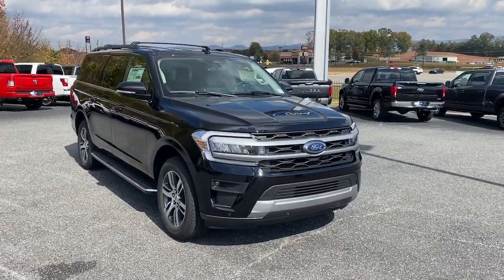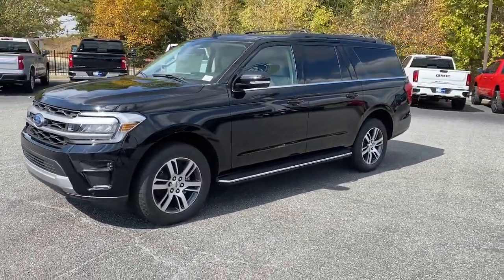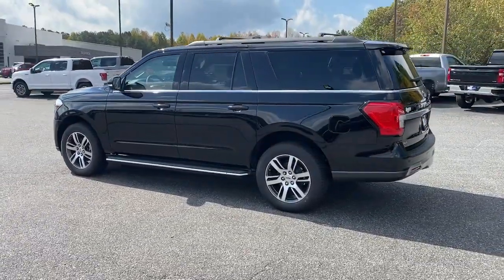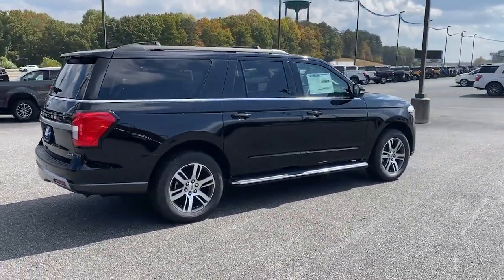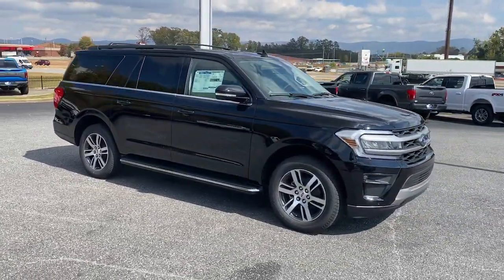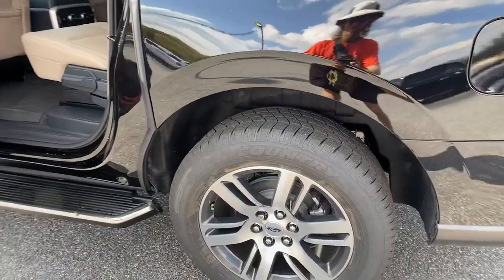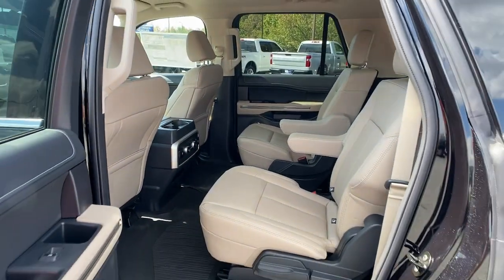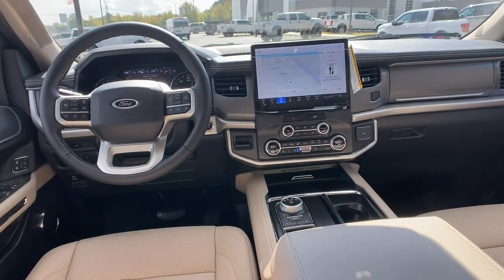2022 Ford Expedition Max Jasper, Canton, Woodstock, Alpharetta, Kennesaw, GA F7411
Black Metallic New 2022 Ford Expedition Max XLT available in Jasper, Georgia at Shottenkirk Ford of Jasper. Servicing the Canton, Woodstock, Alpharetta, Kennesaw, GA area.

Recent Arrival! 110V/150W AC Power Outlet, 2nd Row Power-Folding Captain's Chairs, 3rd Row Vinyl Power-Folding Head Restraints, 4-Door Intelligent Access (Lock/Unlock), Accent Color Painted Rear Bumper, ActiveX-Trimmed 1st & 2nd Row Seats, Advanced Security Pack, Ambient Lighting, Bright Chrome Plated Accent Platform Running Boards, Equipment Group 202A High Package, Heated Steering Wheel, Heated/Ventilated Front Seats, Intersection Assist, LED Fog Lamps w/Accent Color Painted Bezel, LED Reflector Headlamps, Power Liftgate, Power Tilt/Telescopic Steering Wheel w/Memory, Power-Adjustable Pedals w/Memory, Power-Folding Sideview Mirrors w/Autofold, Reduced Seat Module Functionality, Remote Start, SecuriCode Keyless Entry Keypad, Sideview Mirrors w/Turn Signal Indicators, Special Edition Package, Vinyl Center Console, Wheels: 20 Bright Machined Aluminum, Wireless Charging Pad.brbrPriced below KBB Fair Purchase Price!brbrAgate Black Metallic 2022 Ford Expedition Max XLT RWD EcoBoost 3.5L V6 GTDi DOHC 24V Twin TurbochargedbrbrbrPricing includes all Factory Rebates. See Dealer for Details.
Navigation system: SYNC 4 Connected Navigation,Equipment Group 202A High Package,Special Edition Package,6 Speakers,AM/FM radio: SiriusXM with 360L,Radio data system,Radio: AM/FM Stereo w/MP3 Capable,SiriusXM w/360L,SYNC 4 w/Enhanced Voice Recognition,Air Conditioning,Automatic temperature control,Front dual zone A/C,Rear air conditioning,Rear window defroster,110V/150W AC Power Outlet,Power driver seat,Power steering,Power windows,Power-Adjustable Pedals w/Memory,Remote keyless entry,Remote Start,Steering wheel mounted audio controls,Black Roof-Rail Crossbars,Four wheel independent suspension,Speed-sensing steering,Traction control,4-Door Intelligent Access (Lock/Unlock),4-Wheel Disc Brakes,ABS brakes,Dual front impact airbags,Dual front side impact airbags,Emergency communication system: SYNC 4 911 Assist,Front anti-roll bar,Low tire pressure warning,Occupant sensing airbag,Overhead airbag,Rear anti-roll bar,SecuriCode Keyless Entry Keypad,Accent Color Painted Rear Bumper,Power Liftgate,Brake assist,Electronic Stability Control,Exterior Parking Camera Rear,Front Parking Sensors,Auto High-beam Headlights,Delay-off headlights,Fully automatic headlights,Advanced Security Pack,Panic alarm,Security system,Intelligent Adaptive Cruise Control,Speed control,Auto Start-Stop Removal,Bright Chrome Plated Accent Platform Running Boards,Bumpers: body-color,Heated door mirrors,LED Fog Lamps w/Accent Color Painted Bezel,LED Reflector Headlamps,Power door mirrors,Power-Folding Sideview Mirrors w/Autofold,Roof rack: rails only,Sideview Mirrors w/Turn Signal Indicators,Spoiler,3rd Row Vinyl Power-Folding Head Restraints,ActiveX-Trimmed 1st & 2nd Row Seats,Ambient Lighting,Auto-dimming Rear-View mirror,Cloth Front Captain's Chairs,Compass,Driver door bin,Driver vanity mirror,Front reading lights,Garage door transmitter,Heated Steering Wheel,Illuminated entry,Intersection Assist,Leather steering wheel,Outside temperature display,Overhead console,Passenger vanity mirror,Power Tilt/Telescopic Steering Wheel w/Memory,Rear reading lights,Reversible Cargo Mat,Tachometer,Telescoping steering wheel,Tilt steering wheel,Trip computer,Vinyl Center Console,Voltmeter,Wireless Charging Pad,2nd Row Power-Folding Captain's Chairs,3rd row seats: split-bench,Front Bucket Seats,Front Center Armrest,Heated/Ventilated Front Seats,Reclining 3rd row seat,Reduced Seat Module Functionality,Split folding rear seat,Passenger door bin,18 Machined-Face Aluminum Wheels,Alloy wheels,Wheels: 20 Bright Machined Aluminum,Rear window wiper,Speed-Sensitive Wipers,Variably intermittent wipers,3.31 Axle Ratio,3.73 Axle Ratio,**FRONT BUCKET SEATS WITH CENTER CONSOLE**